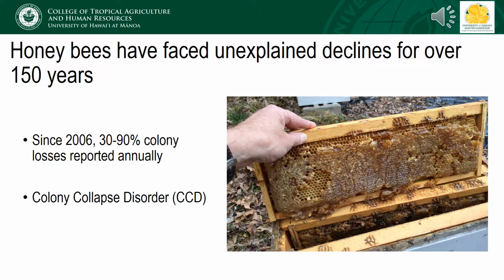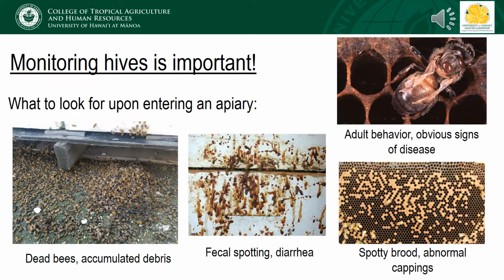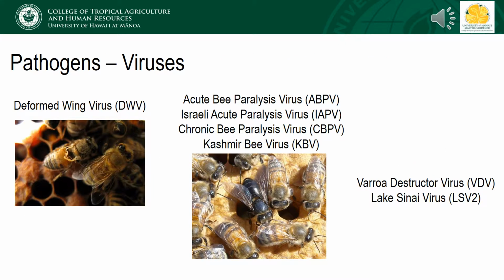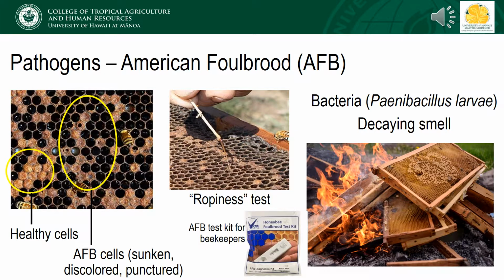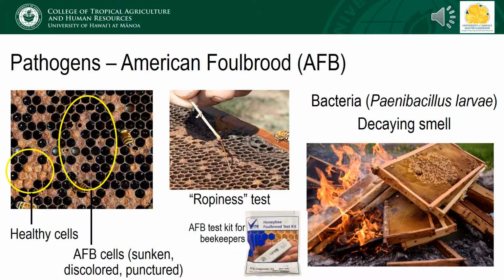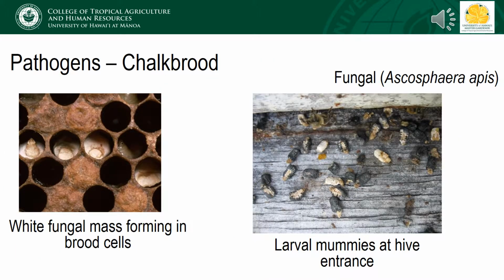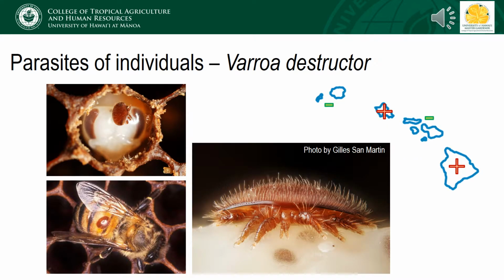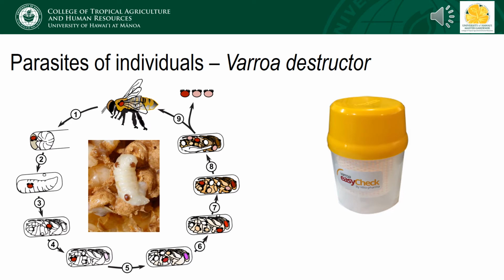Module 7 Pollinator Declines I: Pests and pathogens Part 1